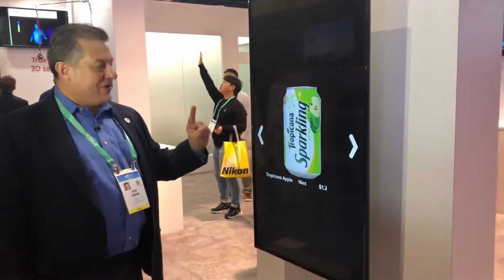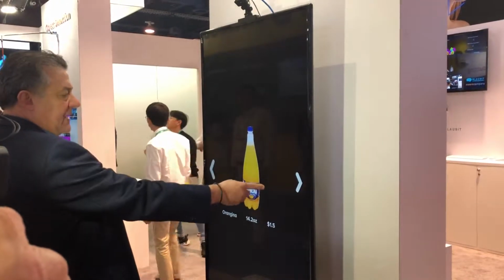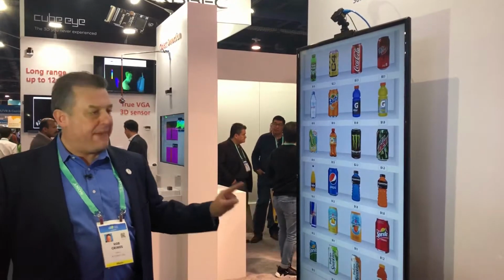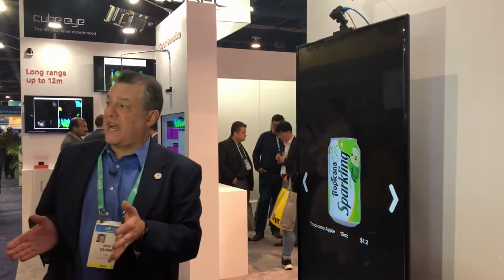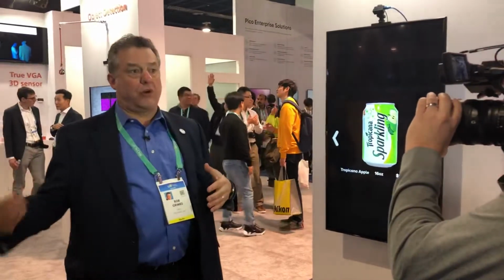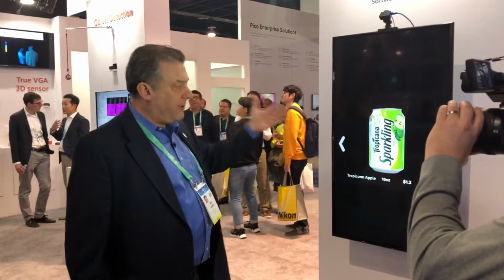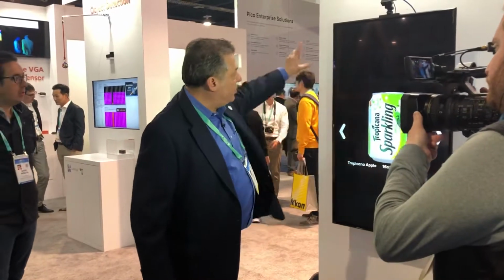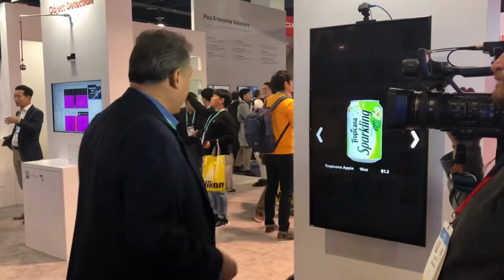[CES 2020] Vtouch Display @ MeereCompany / Vending Machine / Gesture Control / Touchless Touch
Touchless touch, vtouch